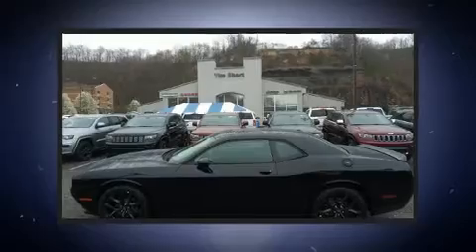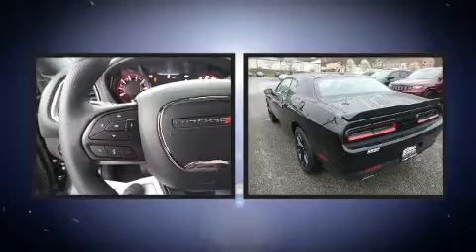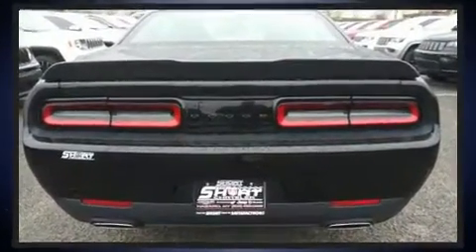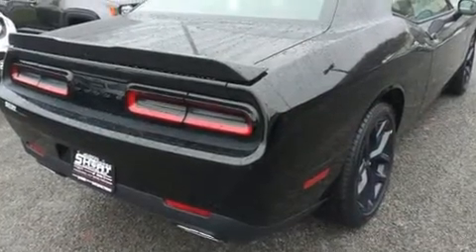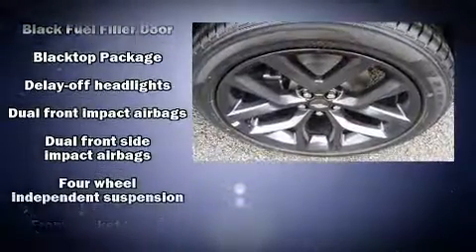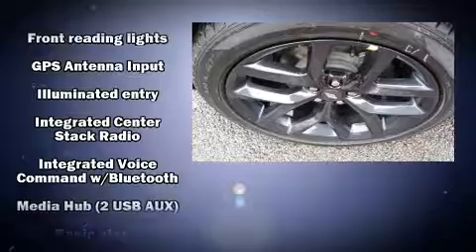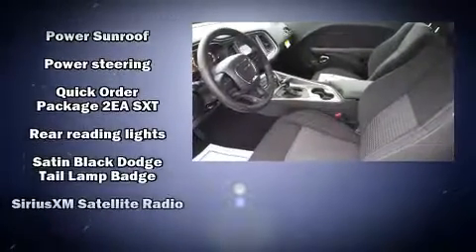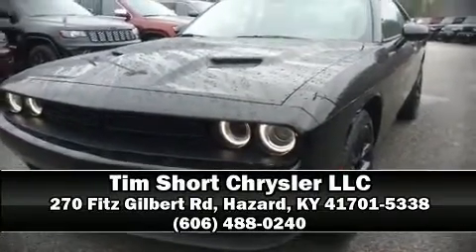2020 Dodge Challenger SXT in Hazard, KY 41701-5338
Introducing the 2020 Dodge Challenger. This 2 door, 5 passenger coupe is waiting for you to take home! Dodge made sure to keep road-handling and sportiness at the top of it's priority list. It features an automatic transmission, rear-wheel drive, and a refined 6 cylinder engine. It's equipped with tons of terrific amenities, but it won't break your budget. Such as remote keyless entry, front and rear reading lights, a tachometer, an automatic dimming rear-view mirror, front bucket seats, heated door mirrors, cruise control, and more. For drivers who enjoy the natural environment, a power moon roof allows an infusion of fresh air. Dodge also prioritized safety and security with features such as: dual front impact airbags, front side impact airbags, traction control, brake assist, anti-whiplash front head restraints, a security system, and 4 wheel disc brakes with ABS. Electronic stability control ensures solid grip atop the road surface, no matter how challenging the driving conditions. We have a skilled and knowledgeable sales staff with many years of experience satisfying our customers needs. We'd be happy to answer any questions that you may have. Stop in and take a test drive!